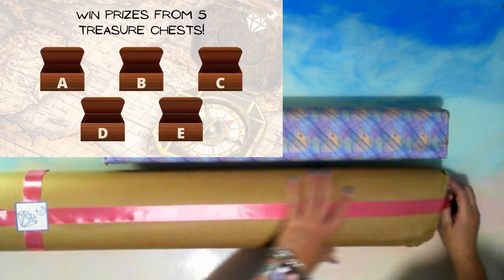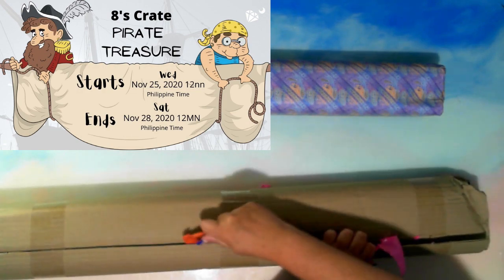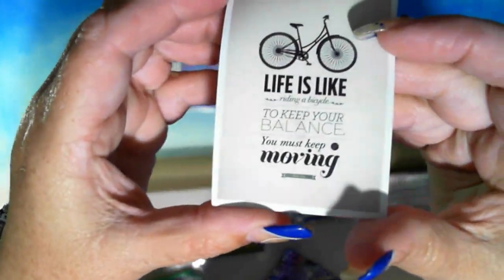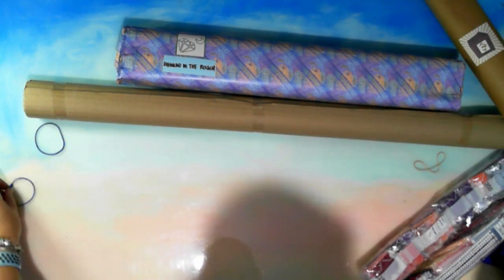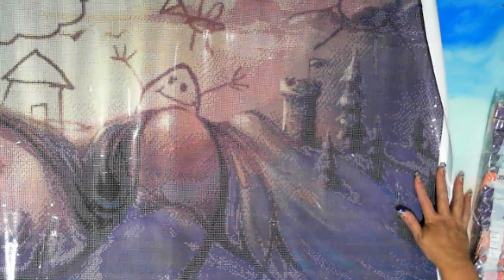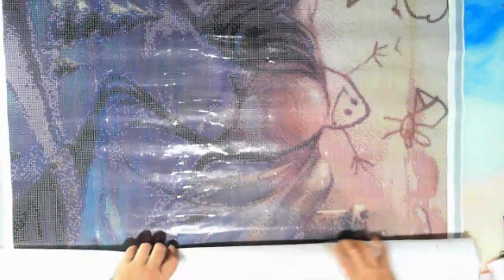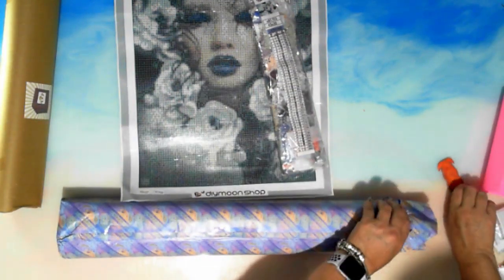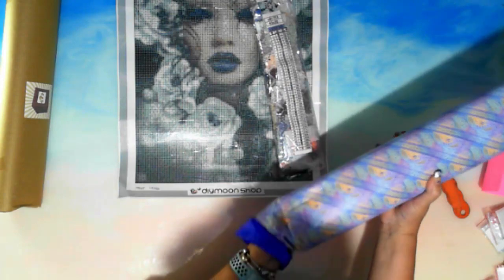DIYMoon 8's Crate unboxing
DIYMoon Shop are doing another 8's Crate with ready to ship items plus gifts